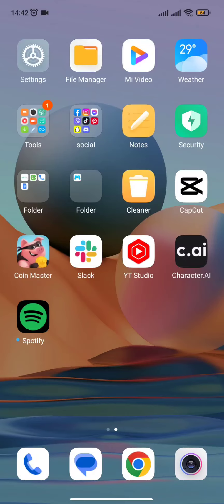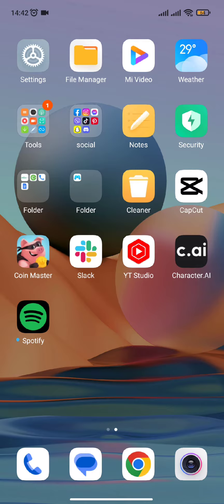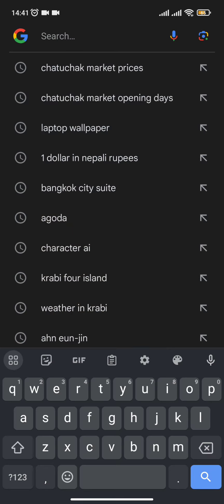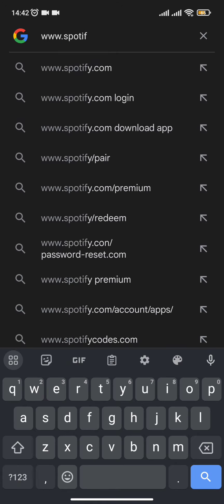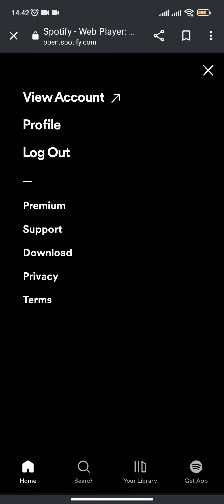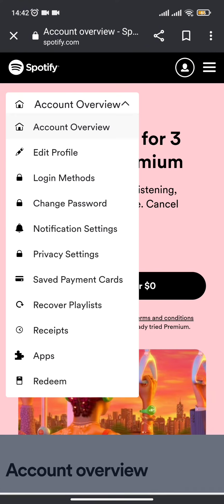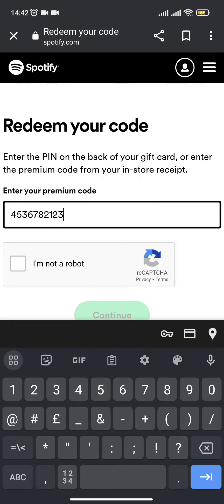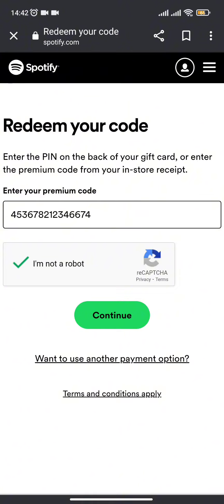How to Redeem & Use Spotify Gift Code Online 2023?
Got a Spotify gift card and wondering how to redeem it for premium music? Look no further! Our step-by-step tutorial will guide you through the process of redeeming your Spotify gift card code, giving you access to millions of songs and ad-free listening. Tune in and discover how to make the most of your musical gift!